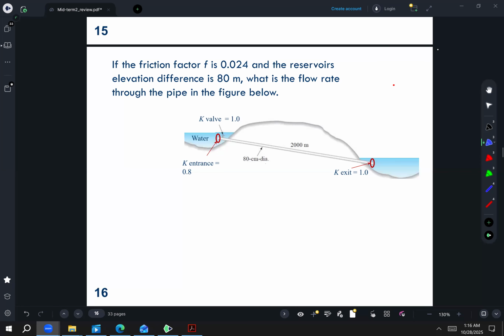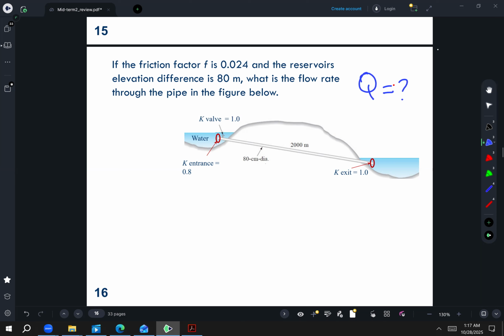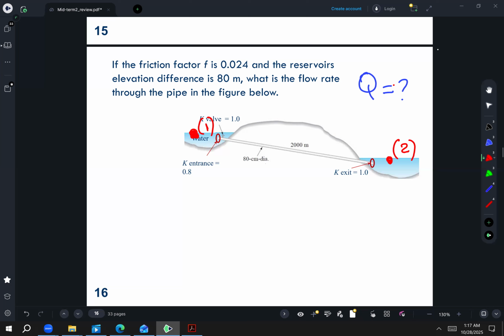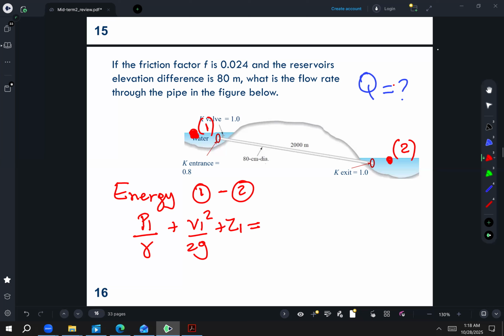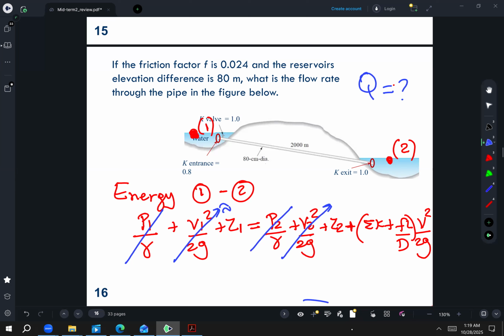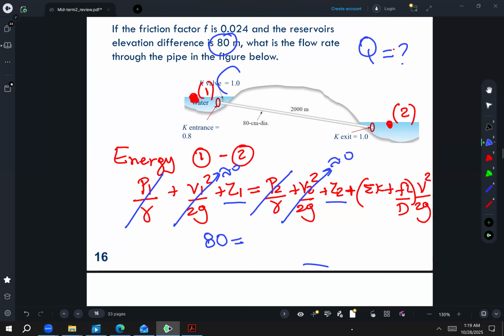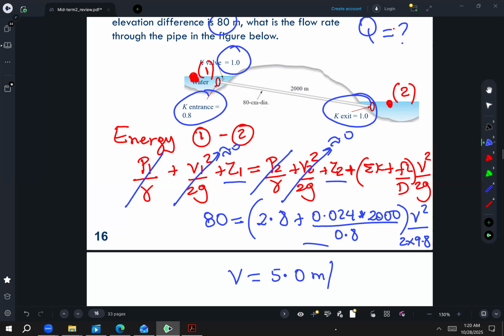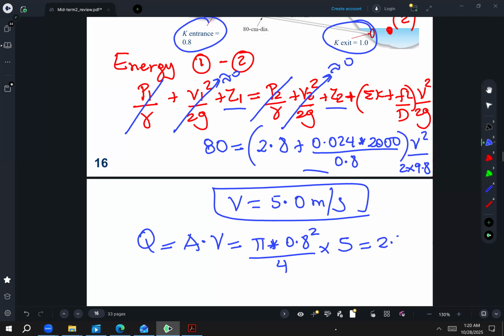Solved Problem: Pipe Friction and Local Losses